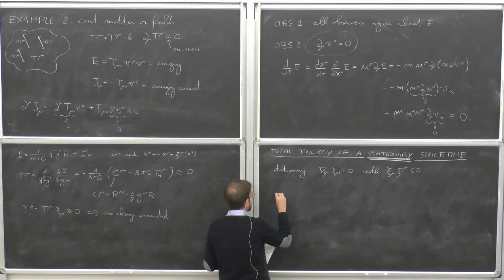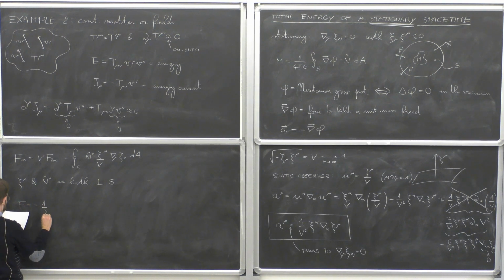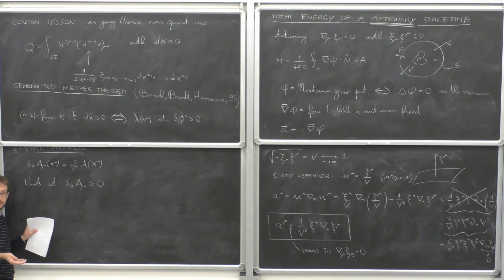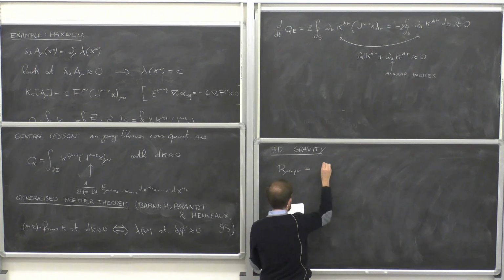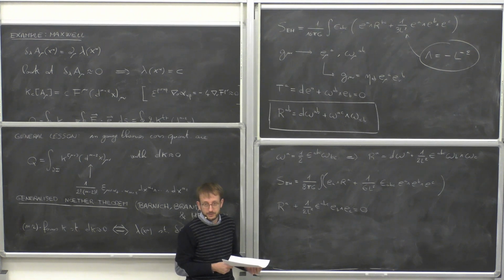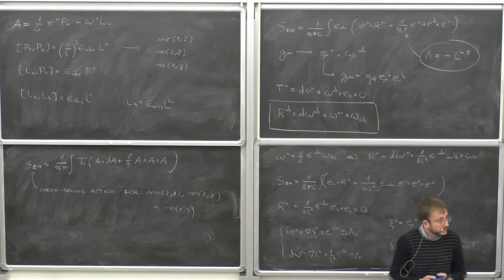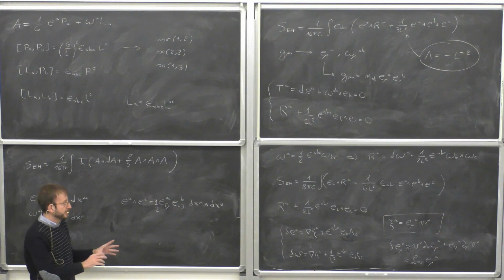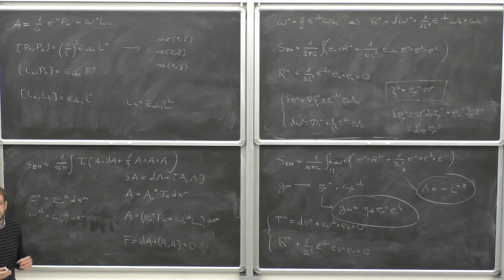Andrea Campoleoni :"Advanced General Relativity - Lecture I"